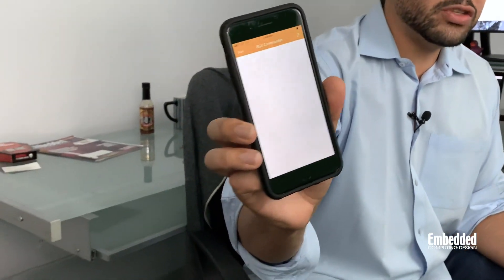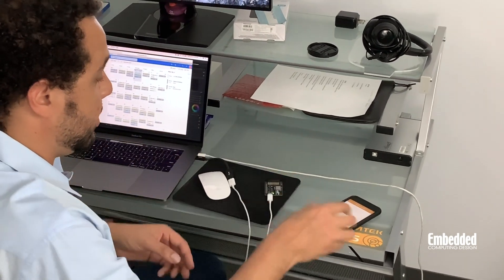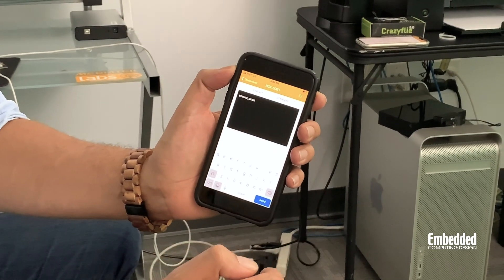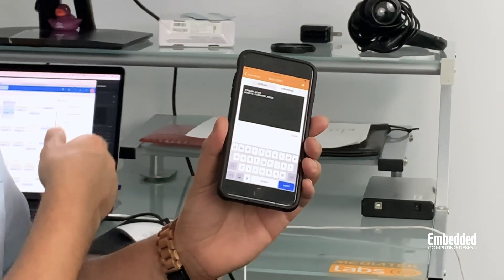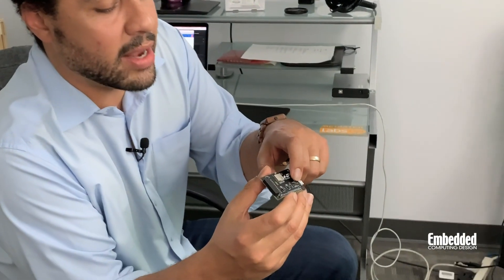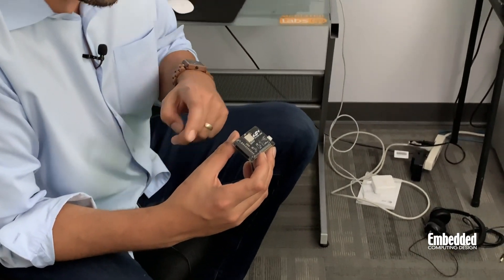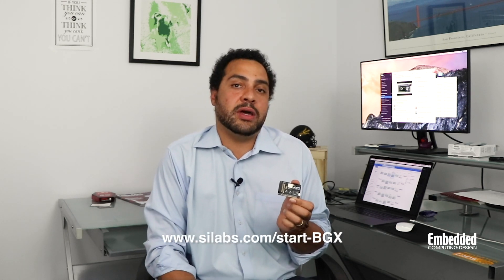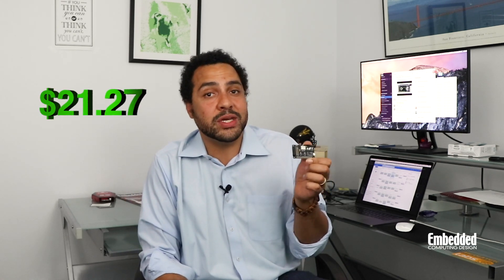Dev Kit Weekly: Silicon Labs Bluetooth (5) Xpress BGX13P Starter Kit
Bluetooth 5 prototypers, this one’s for you.

The Bluetooth Xpress BGX13P Evaluation Kit from Silicon Labs is – you guessed it – based on the BGX13P Bluetooth module. That module includes a Bluetooth 5 radio with programmable output power, all of the PHYs required by the Bluetooth 5 spec, and integrated low-frequency oscillator for transitioning into sleep states. This technology suite enables a range of up to 200 m line-of-sight.

But the highlight of this kit really isn’t the hardware. It’s the software that counts. The BGX13P comes pre-loaded with Si Labs’ full Bluetooth 5 protocol stack and cable replacement firmware that runs the company’s Gecko OS. These elements allow you to connect the kit to a companion smartphone app – BGX Commander – without doing any programming at all. Just plug the device into a PC via the microUSB interface, fire up a terminal app, and start sending commands and data between your smartphone and the kit.

Since there’s no micro on the board, a 20-pin female connector socket allows you to connect to more robust starter kits like the EFM8 or EFM32 boards, also from Silicon Labs.

If you’re interested in learning more about the Bluetooth Xpress BGX13P Evaluation Kit, you can find out a There you can also find info on where to buy the kit, which will set you back $21.27.

Or, fill out the raffle here and see if you can win this one for free: